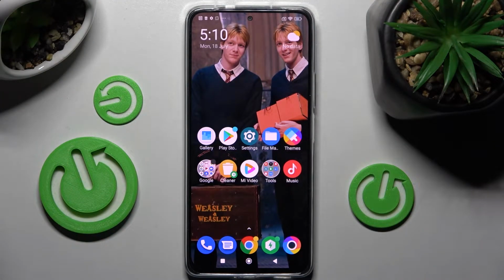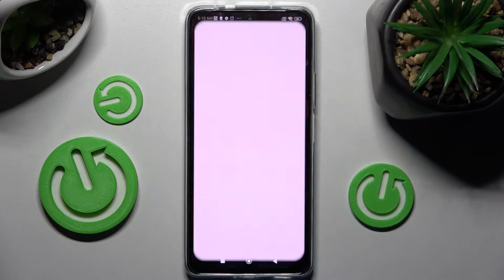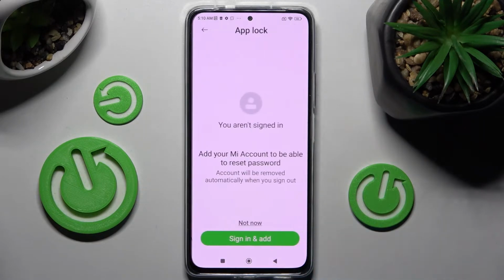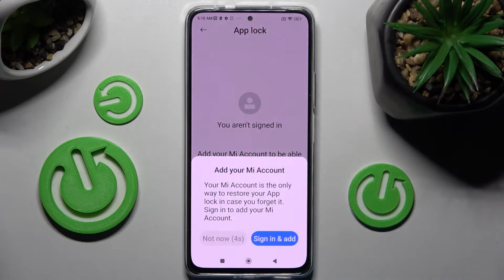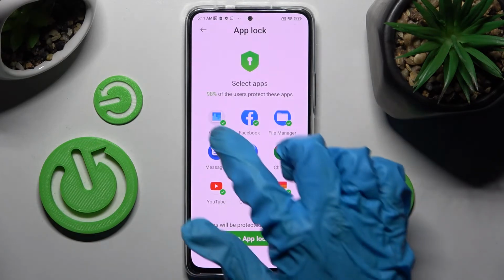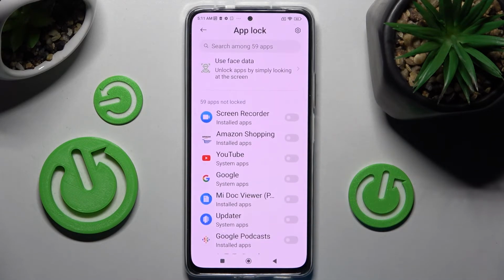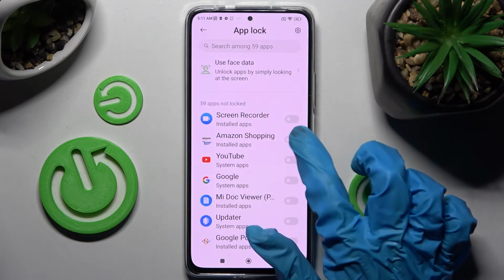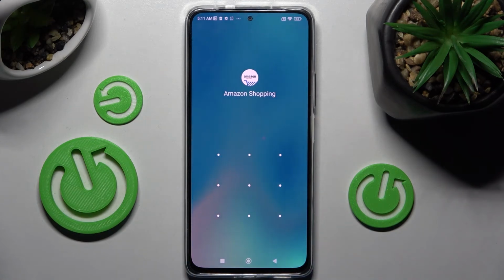How to Lock Apps with a Password on the POCO F4 - App Lock Tool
Learn more about the POCO F4:
This video has been recorded and uploaded to the channel with the purpose of demonstrating how you can set up the App Lock feature on your POCO F4 smartphone and lock the apps you have installed. Thus, we humbly encourage you to view this video and learn how to set privacy password or pattern for apps on the POCO F4 mobile device, we gladly encourage you to view this video.

How to use the App Lock tool on the POCO F4? How to set a privacy password for apps on the POCO F4? How to lock the apps with a pattern on the POCO F4? How to protect apps with an App Lock on the POCO F4?